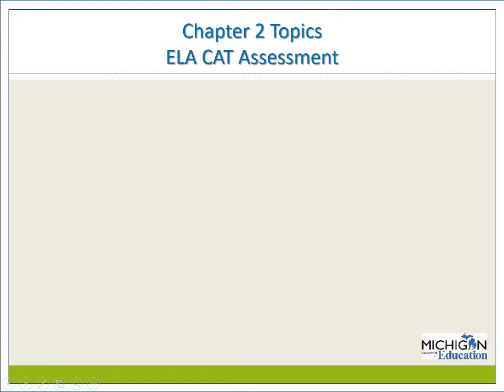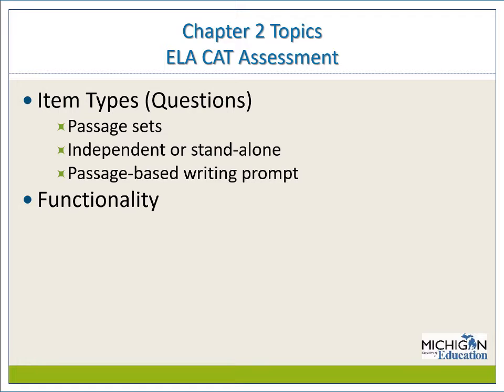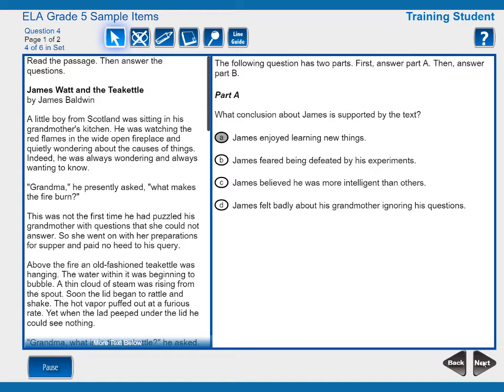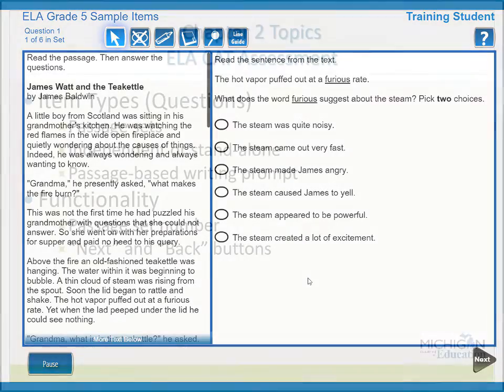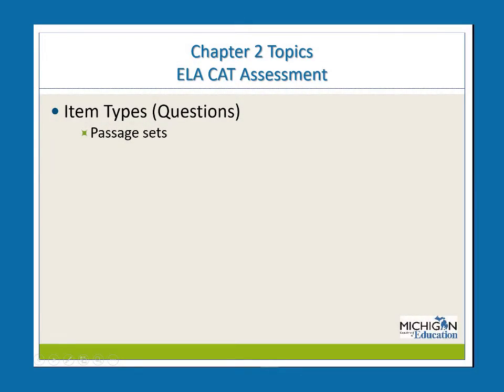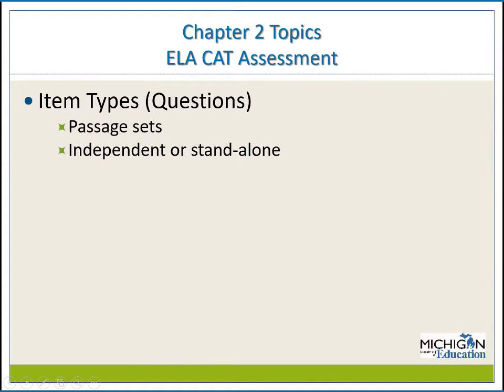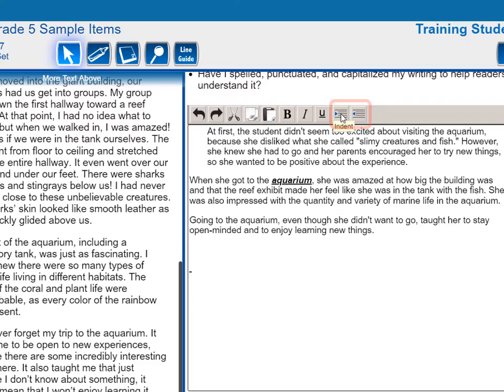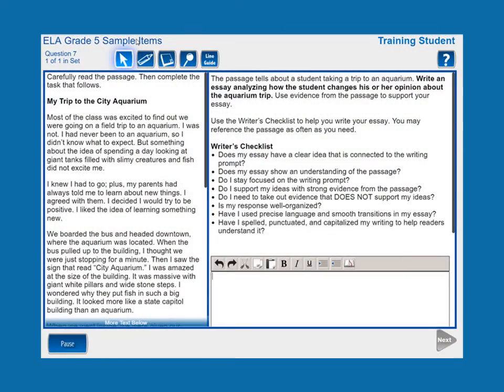Chapter 2: 2019 ELA CAT Training Video